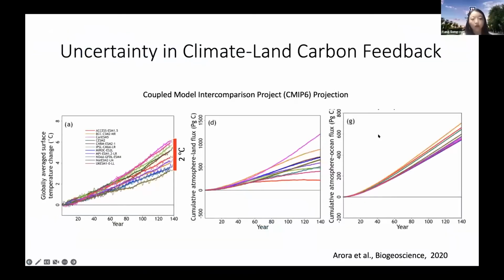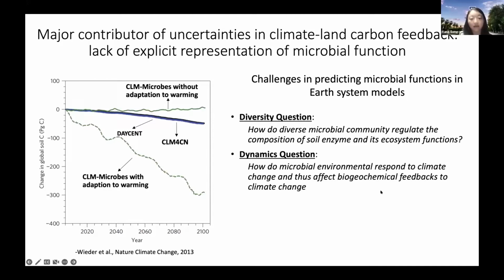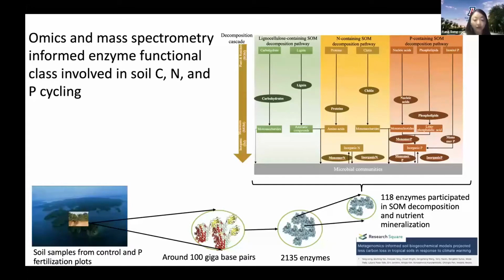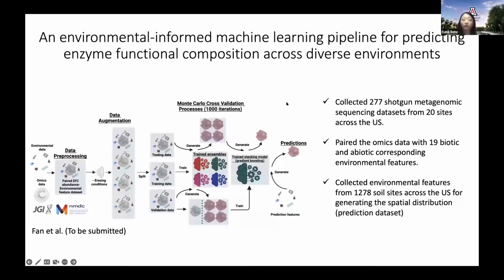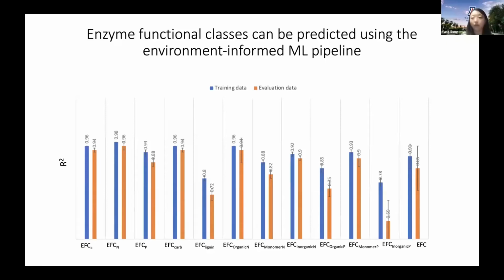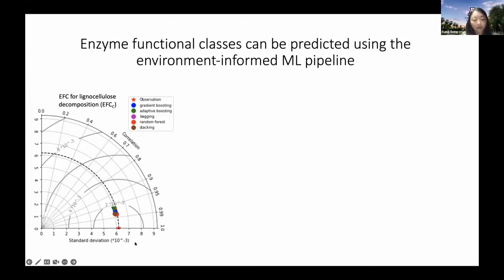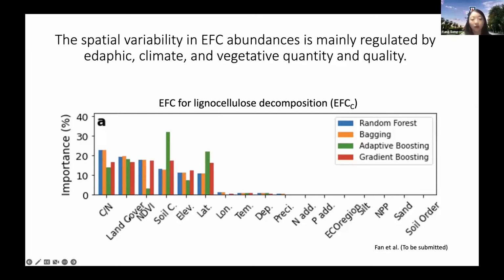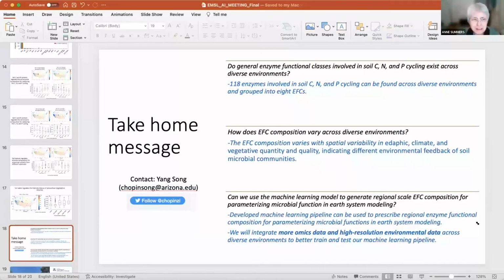EMSL Integration Day 1: Yang Song, Harness the power of machine learning and omics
Yang Song, of the University of Arizona, presented "Harness the power of machine learning and omics to identify microbial functional composition across diverse environments" at EMSL Integration 2022.